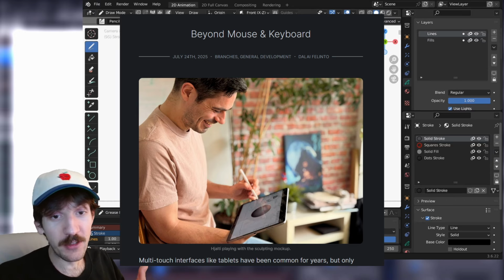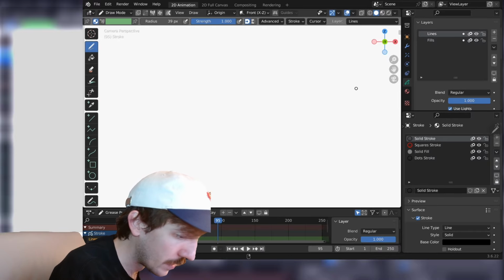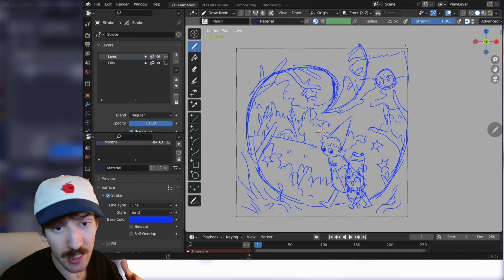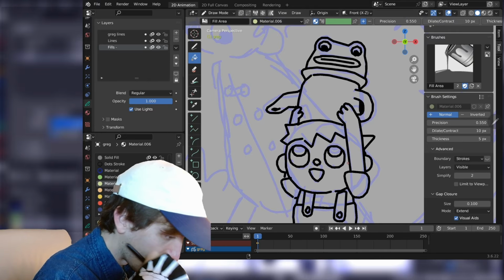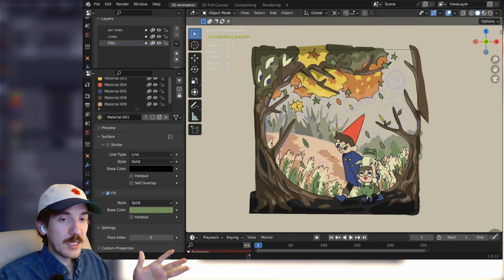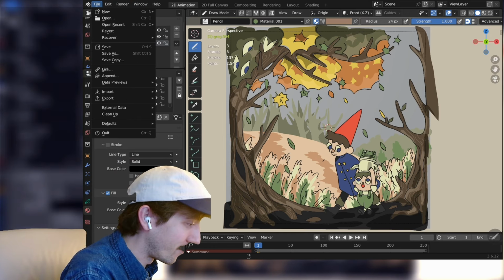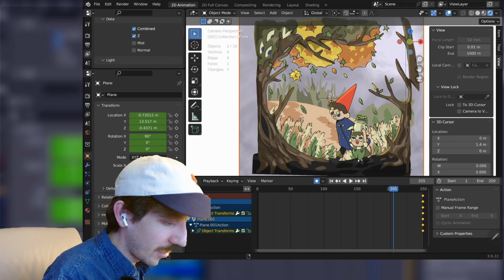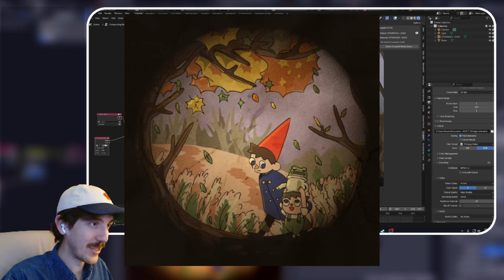Blender on a Tablet! (Grease Pencil)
i hope you enjoy my struggles in trying to actually make something with this experimental Android port of blender : )

NOTE: THIS APK IS THIRD PARTY OPEN SOURCE SOFTWARE FROM AN UNKNOWN DEVELOPER. THERE IS POTENTIAL FOR ABUSE WITH APK PACKAGES.

I haven't noticed any issues with the apk so far, and nobody has reported anything amiss with this experimental apk (just some potential false positives from a single anti virus checker tracked under the github's issue tracker), but if that changes I will delete this video and post an update in the community tab.

you can try the apk here (proceed with caution), I'm using v0.0.5 in the video

Some music credits:

Shampoodle - Animal Crossing
Title Theme - Animal Crossing
Rainy Day - Animal Crossing
Load Your Game - Animal Crossing
Outro Tune by Me